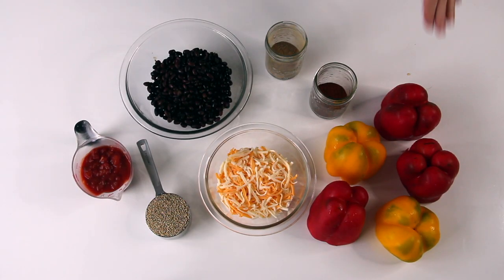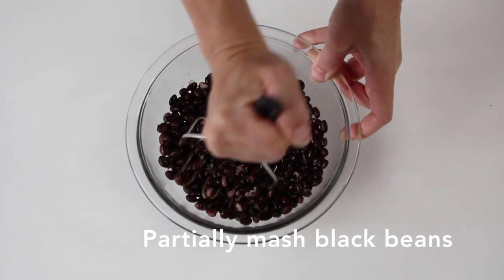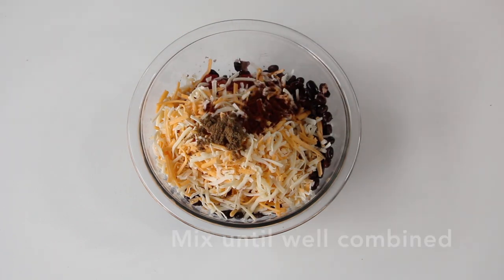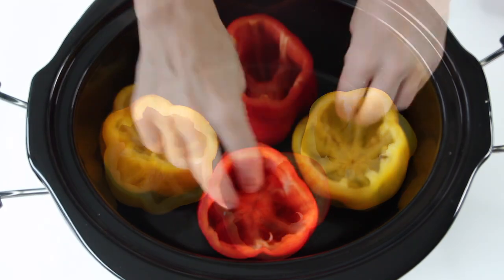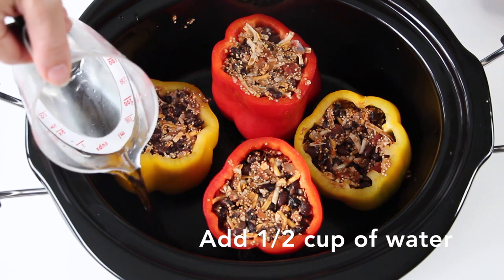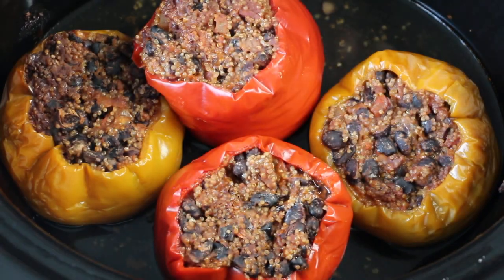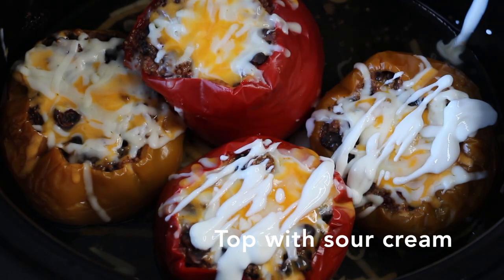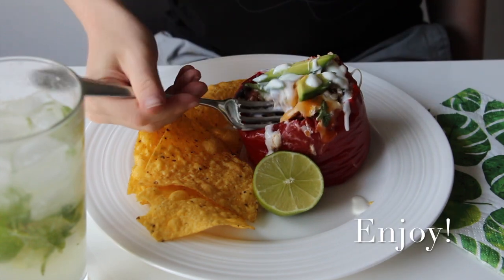Mexican Stuffed Peppers | Vegetarian Crock Pot Meals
These super easy Vegetarian Quinoa Stuffed Peppers are cooked in crock pot and make a perfect meal for those busy weekdays. It is a great meatless dish that is packed with Mexican flavour and is really easy to make. Stuffed with fiber-rich black beans and quinoa, these delicious peppers are super nutritious and very filling. Even non-vegetarians will like this healthy plant based recipe.

This recipe can easily be modified to be vegan just by swapping out the cheese for Daiya non-dairy cheese and omitting the sour cream.

Ingredients:
4-5  Bell Peppers (Tops cut off, seeds and pith removed)
1 can of Black Beans (rinsed)
1/2 Cup of Quinoa
3/4 Cup of Salsa
1/2 cup of Tex Mex Cheese (more for topping)
1/2 tsp of Chili Powder
1/2 tsp of Cumin
1/2 Cup of Water

Optional Garnish:
Sour Cream
Avocado
Cilantro (Chopped)

Slow cooker used: Hamilton Beach